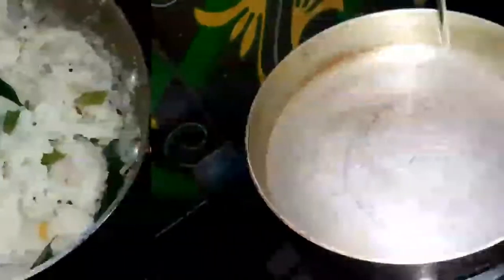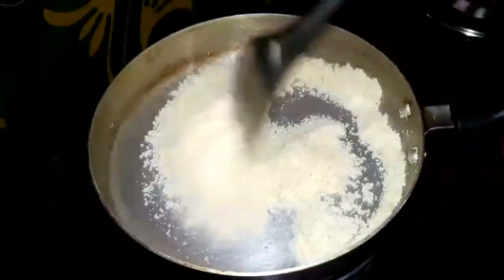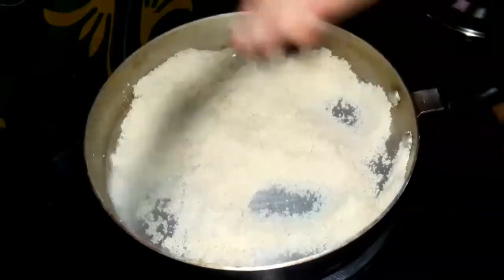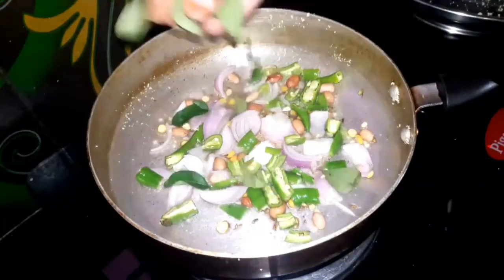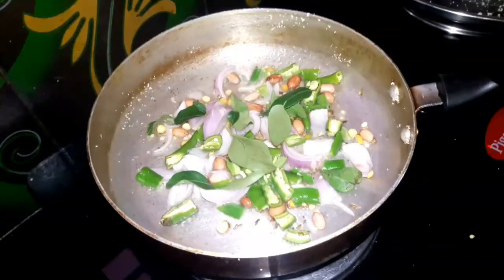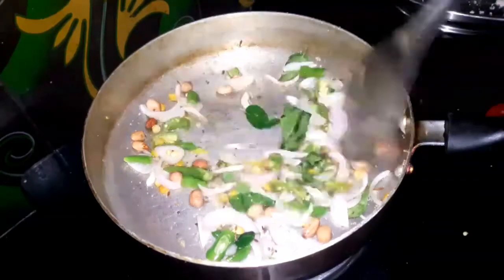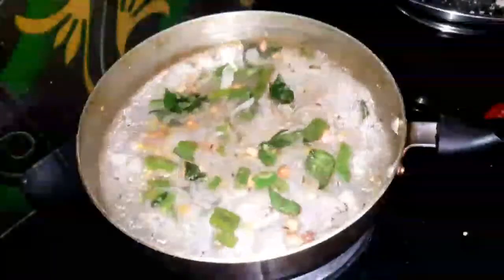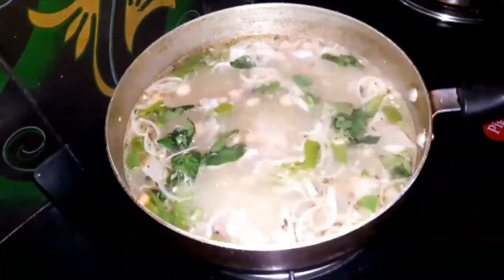ఉప్మా పొడిపొడిగా రుచిగా రావాలంటే ఇలా చేసుకోండి||Dry Upma Recipe In Telugu